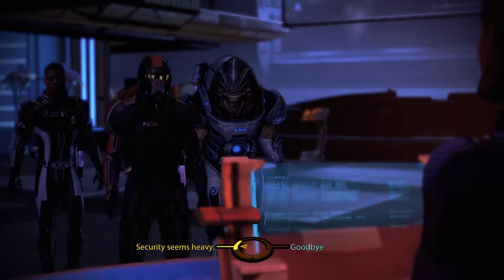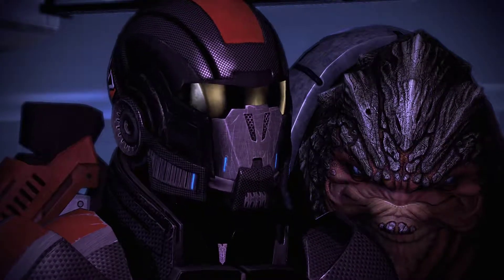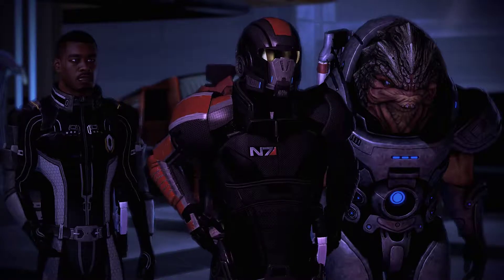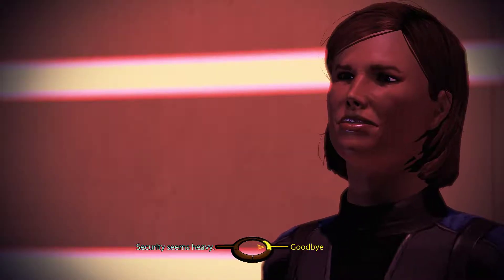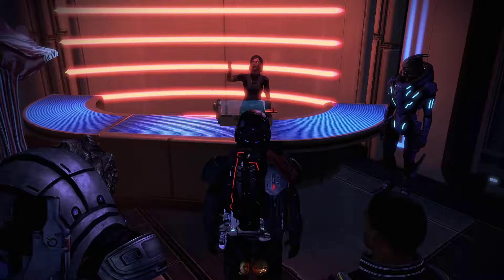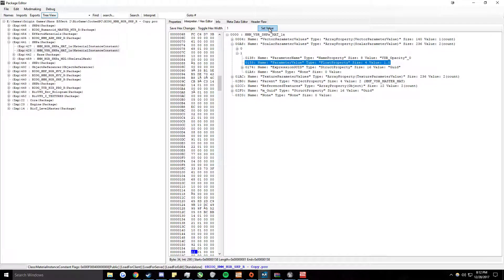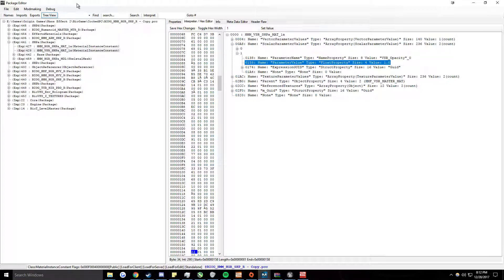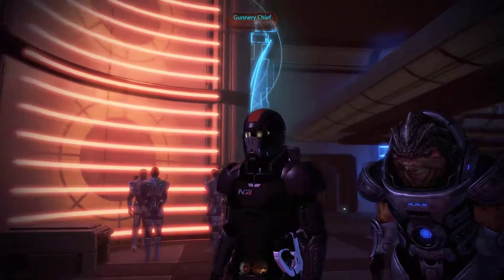Mass Effect 2 [PC]: How to Edit Visor Opacity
Made this a year ago, forgot to upload. Whoops. Also entirely unedited. Quality content, right?

[2020 UPDATE: this description was for ME3Explorer 3.0 — ME3Tweaks ME3Explorer has made MANY changes to how ME2 modding works. I suggest you join the Mass Effect Modding or ME3Tweaks Discord servers if you want to know more. The gist of the video remains the same - open Package Explorer, find the package, adjust the Opacity amount, save.]

I'm not entirely sure how I figured this out. A lot of screwing around and wasting time. I remember that I used this ME3 guide by Inquiring to get a general feel for how to edit visor settings. They're pretty smart, shower them with love.

The value "1" is for complete opaqueness, while 0 is probably complete transparency. I didn't test 0 on that helmet. If you have it around 0.90~, you can make it so that it's ALMOST entirely opaque, but you can also just barely see a max Renegade's glowing eyes in the darkness. Pretty neat.

THE FILE FOR FEMALES IS BIOG_HM*F*_HGR_SHP_R.

MAKE BACKUPS OF ANY FILES YOU EDIT BEFORE YOU EDIT THEM.

The tool used is ME3Explorer, and this was done on a heavily-modded copy of ME2 (with ALOT 2017 as a base). Remember to tick "Tree View" in the Package Editor, because it makes everything easier to view.

What else? Uh... oh, yeah. Don't try doing this for DLC armors like the Terminus, or for other helmets. For some reason, it just crashes the game. I remember spending a week or two trying to figure out how to fix that, but then I just gave up and dumped this file in a far-off corner of my computer. Here it is now. If you actually do want to try doing that, then by all means, try! I wish you luck. Just remember to backup files. Seriously, back EVERYTHING up, back things up twice, back the back ups up. And you'll probably want to make a notepad file or something of what you've tried, so you don't go crazy trying to remember everything.

I also tried switching the visor's cubemap texture to a higher quality one, but that never did anything. I was pretty tired of screwing around by then, so I never looked farther into it. Probably possible, maybe.